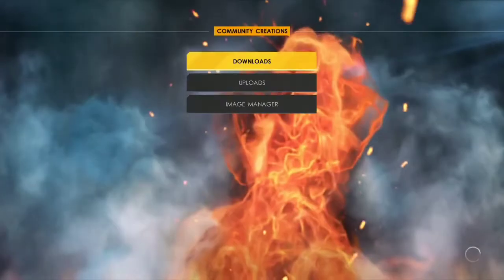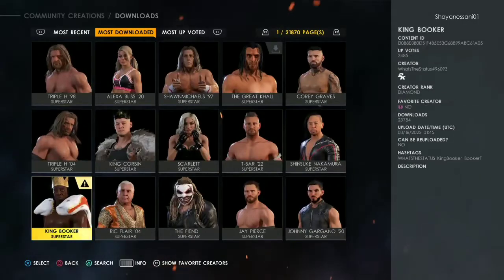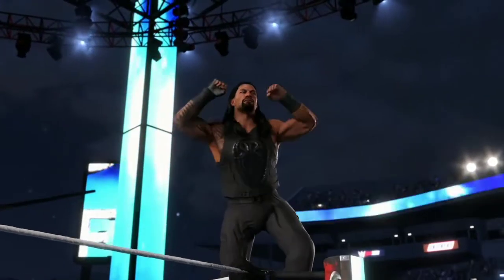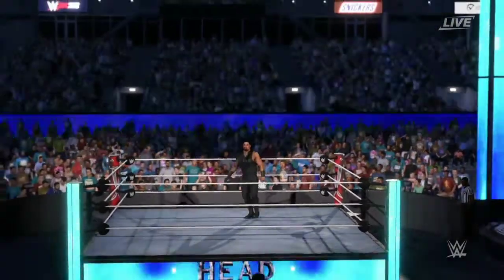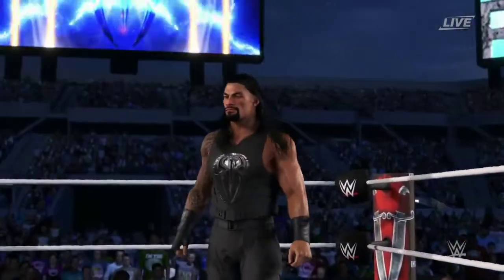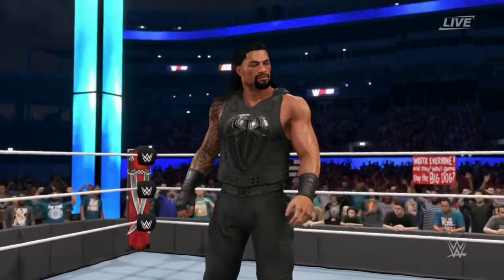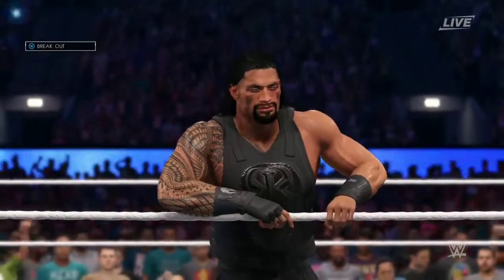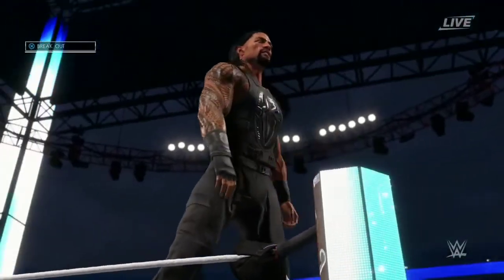HOW TO UNLOCK ROMAN REINGS BIG DOG | ROMAN REINGS BIG DOG ENTRANCE, SIGNATURE AND FINISHER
MY VIDEOS ☝️

HI GUYS ASSALAMUALAIKUM MY NAME IS MOOSA I AM 13 YEARS OLD MY HOBBY IS TO PLAYING GAMES AND THIS IS MY FIRST PS4 GAMES YOUTUBE CHANNEL I AM PLAYING MANY GAMES BUT MOST OF TIME I AM PLAYING WWE GAMES 2K20 AND THIS CHANNEL YOU TAKE MANY GAMES CONTENT LIKE WWE 2K20,GTA5,GRANNY3,PUBG ETC HOPE GUYS YOU LIKE MY EFFORT SO PLZZZ SUBSCRIBE MY YOUTUBE CHANNEL AND SHARE WITH YOUR FRIENDS.                   THANK YOU SO MUCH FOR YOUR LOVE AND SUPPORT ❤️